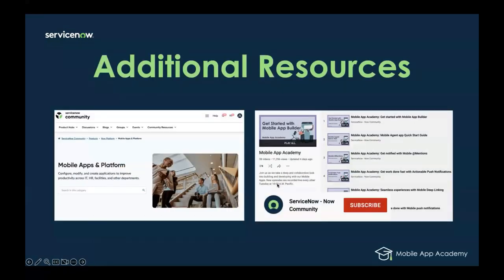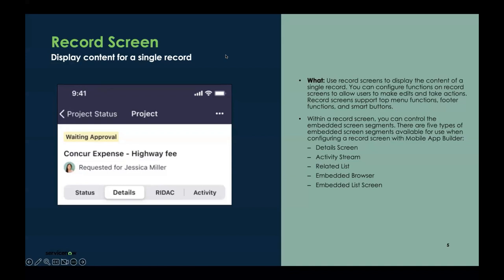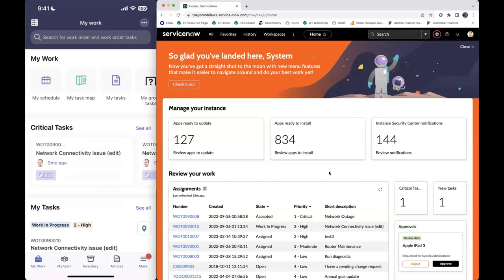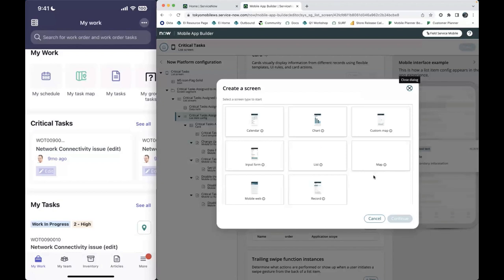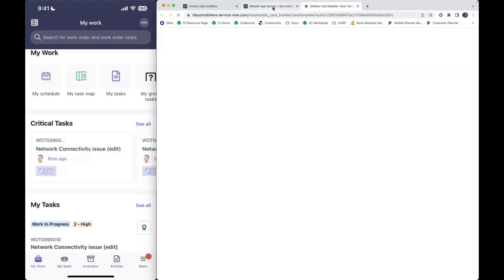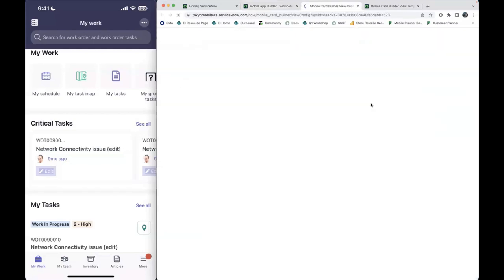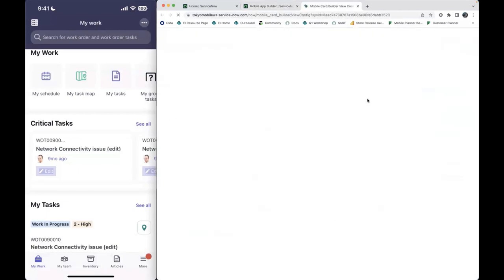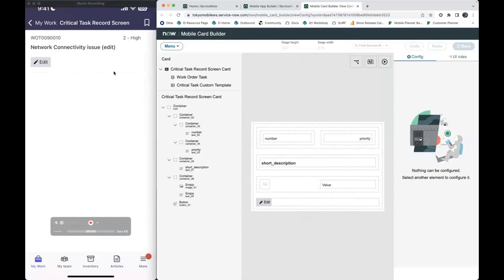Mobile App Academy - Mobile App Builder series: Record Screen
Today David Ha, Senior Product Manager, walks us through the how to configure a mobile record screen to add additional fields on a detail screen. We'll begin with a quick overview, then dive into the step-by-step exercise, answering audience questions along the way.

Timestamps:
Intro & Overview - 0:00
Exercise - 4:50

We are live on the last Tuesday of every month at 10:00 A.M. Pacific. Check out the Mobile App Academy Page to attend the next one and for more information.